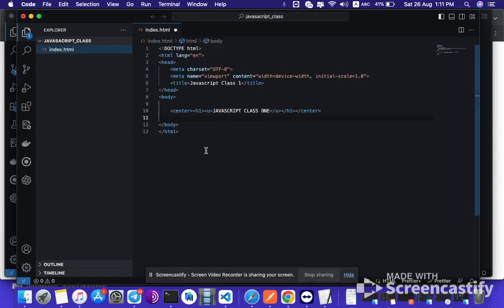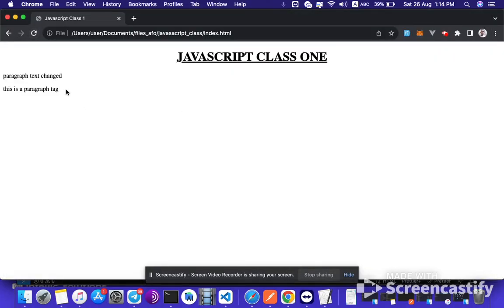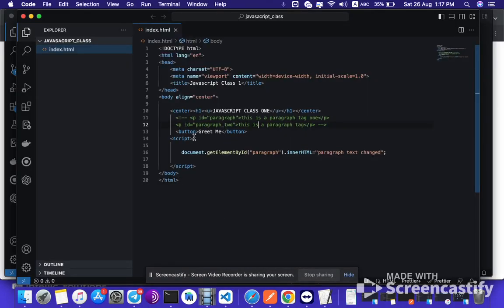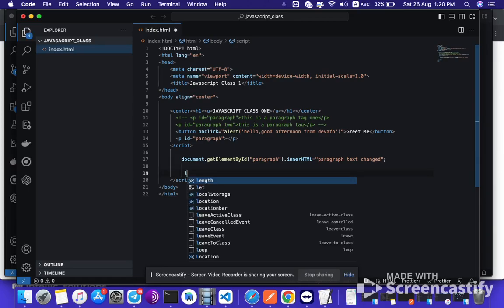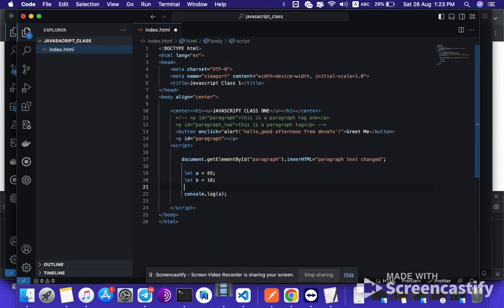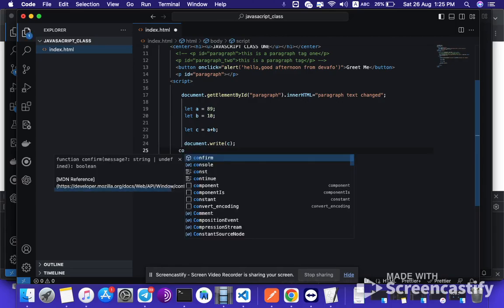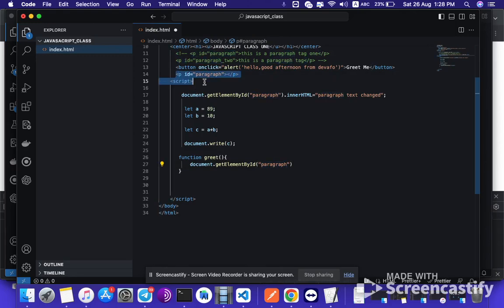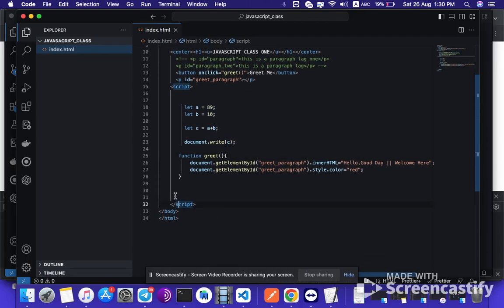Javascript Tutorial One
Intellic Academy